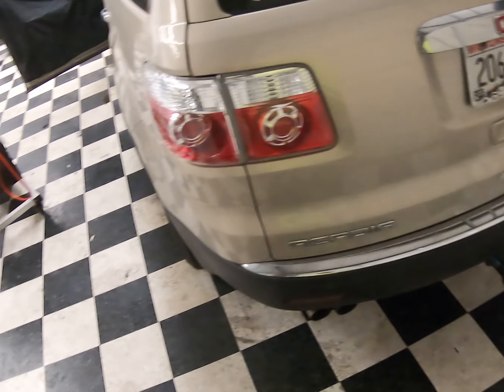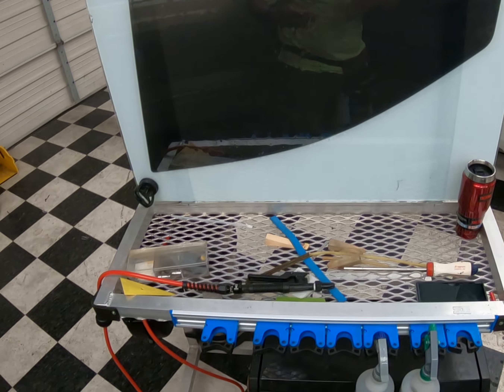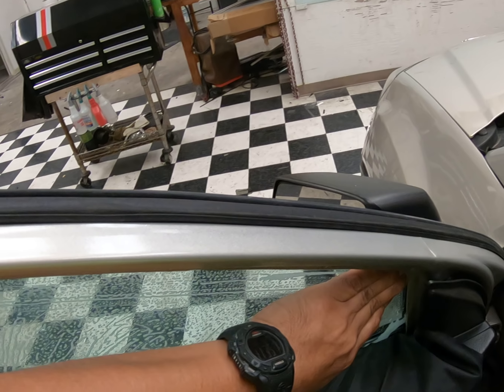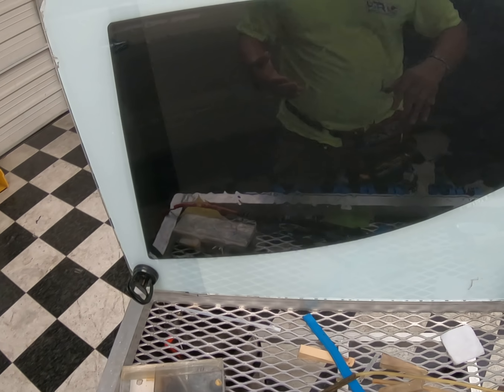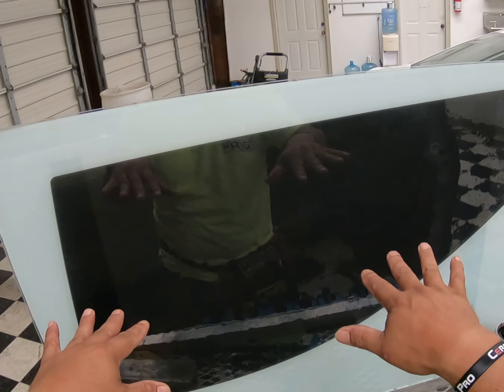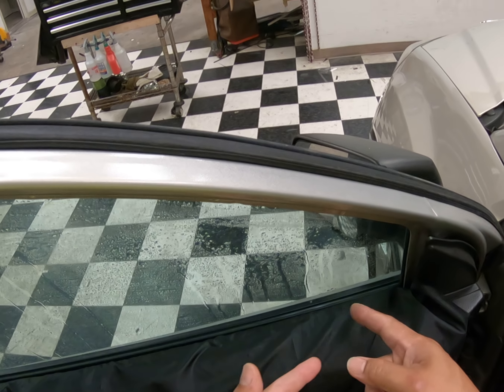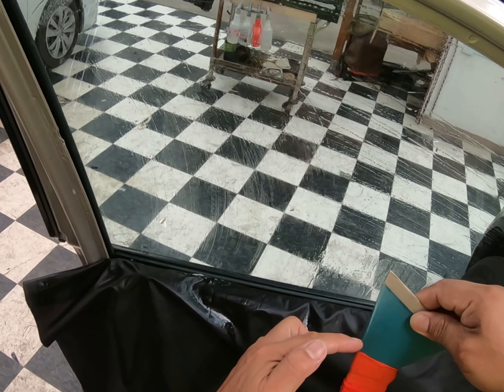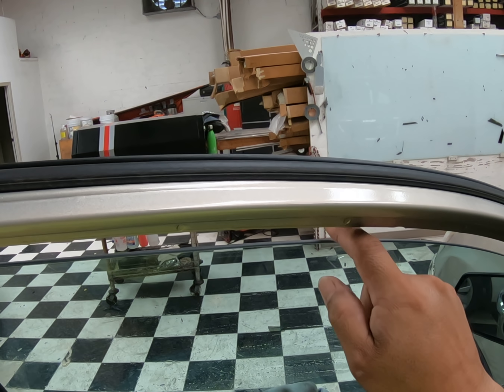Window Tinting @it's finest....Tons of Tutorial.....PLEASE PLEASE DO NOT MISS!!!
For all peers who needed more explanations on how n why. this is for you on bottom loading and use of techniques...dirtypromotions dirty-tools.com Enjoy window tint tinting tips and tricks film